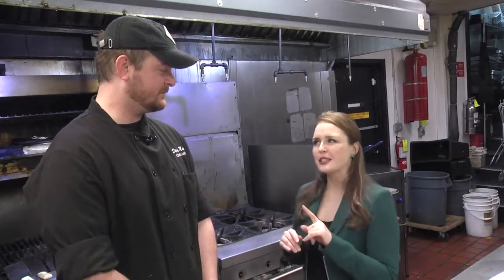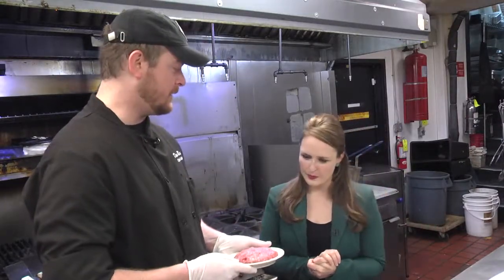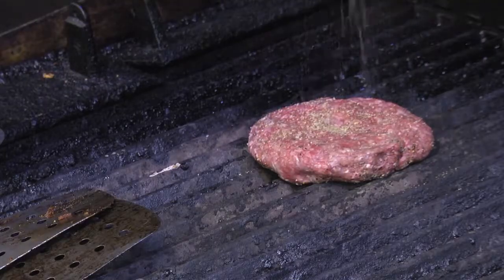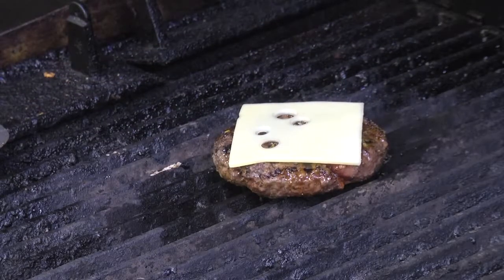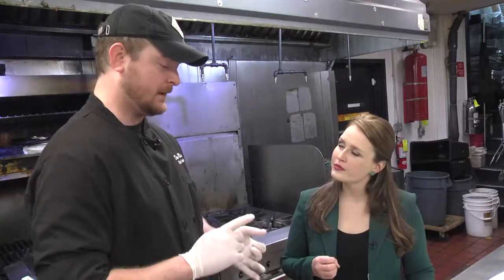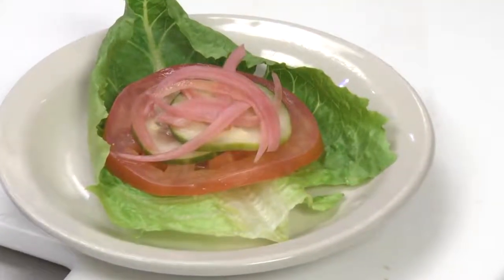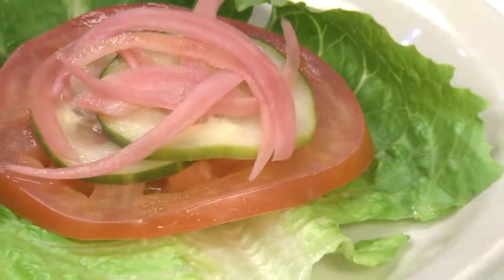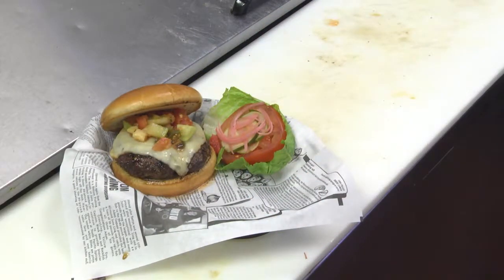Moriarty's Irish Pub - Smuggler Burger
I shot and edited this. The executive chef shows how to make their famous Smuggler Burger.